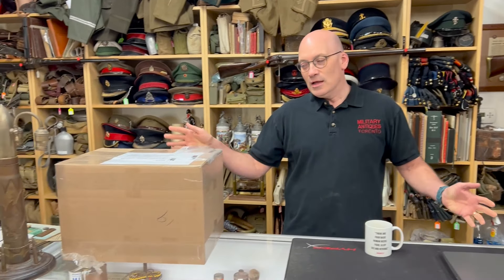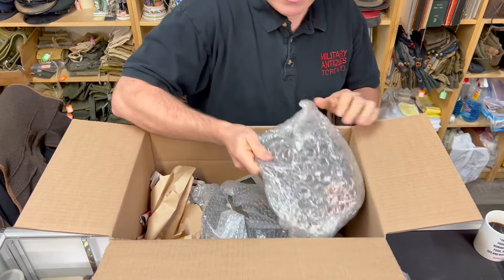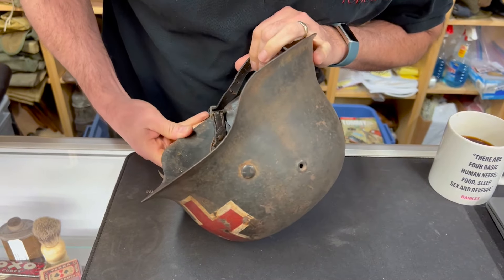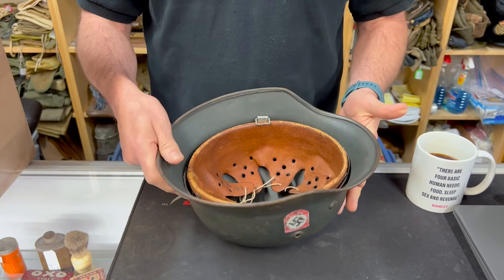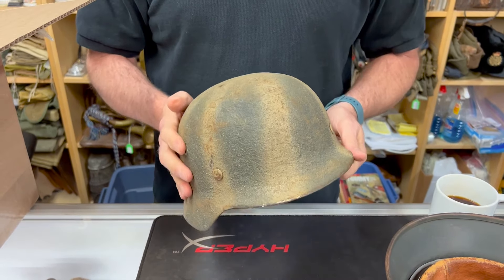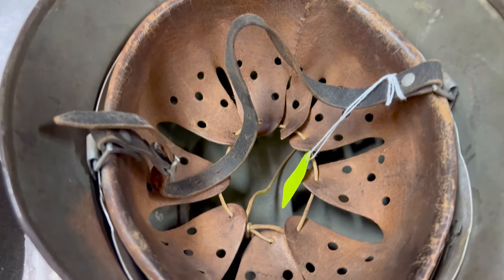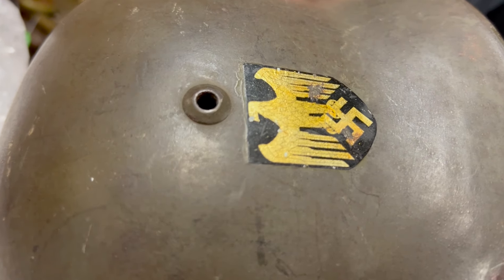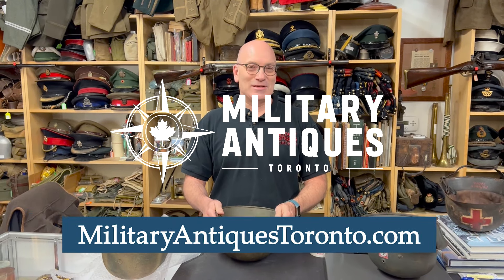Unboxing WWII German Helmets M35 M38 M40 M42 | Authentic or Reproduction | Military Antiques Toronto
Welcome back to Military Antiques Toronto! I'm Dave, and today we're diving into an intriguing unboxing session. A customer sent me a box of military helmets, and I'm eager to see what's inside. As a collector and dealer specializing in military antiques, particularly WWII helmets and German helmets, the anticipation of uncovering authentic military collectibles is always exciting. However, in the world of military antiques, not everything is as it seems.

I received this package in the mail, and after carefully removing the sender's address for privacy, we're ready to open it up. As we all know, when it comes to collecting military helmets and WWII memorabilia, you never quite know what you're going to get. With my coffee set aside and tools at the ready, let's delve into this unboxing and see what treasures or surprises await.

The first helmet we pull out is an M42 helmet. At first glance, any collector of military antiques would be thrilled to find an authentic M42 German helmet from WWII. However, upon closer inspection, some red flags become apparent. The liner doesn't look right—it appears to be artificially aged. The chin strap also seems to have been artificially aged, and there's a name inscribed inside. While finding a name in a helmet can add historical value, it's unusual how frequently names are appearing in helmets these days. It raises concerns about authenticity, especially when considering the abundance of fake military helmets and artificially aged collectibles in the market.

Unfortunately, I have to conclude that this M42 helmet isn't authentic. The liner and chin strap materials don't match what we'd expect from genuine WWII helmets. For collectors of military memorabilia, identifying fake military helmets is crucial to maintaining the integrity of their collections. The decals on this helmet are also not correct. Authentic German helmet decals from WWII have specific characteristics, and these don't align with known authentic patterns. It's disappointing because if it were real, this helmet would be worth a significant amount of money, adding considerable value to any collection of military antiques.

Moving on to the second helmet, things don't improve. At first, I joke that it's a "real electrician's helmet," highlighting the absurdity of the situation. This helmet is marked as a "Q 64" with lot number "DN 162," indicating it's supposed to be a Quist-manufactured helmet, size 64. However, the liner is again not right and appears artificially aged. The deception continues, and it's clear that this helmet is another fake. For enthusiasts of WWII collectibles and military history, encountering such reproductions is unfortunately common. It underscores the importance of knowledge and vigilance when collecting military helmets and other military antiques.

The third helmet offers no relief. It has a rough, sawdust-like finish, which is atypical for authentic military helmets. Upon inspecting the inside, the tells of a fake become even more apparent. The interior has been manipulated to mimic aging, and there's no discernible maker's mark—a key detail in authenticating military helmets. The lengths to which counterfeiters go to make these helmets appear genuine are astonishing. They even went as far as applying a sawdust texture to the inside, attempting to replicate the wear and patina of a true WWII helmet. Sadly, this helmet, like the others, is not an authentic military collectible.

After unboxing these three helmets, it's clear that none of them are genuine. To illustrate the differences, I bring out one of my own helmets, which is an authentic piece from my collection of military antiques. By comparing the liners, chin straps, and overall construction, the discrepancies become evident. The liners on the fake helmets are of the wrong color and material, sometimes even resembling Norwegian post-war liners rather than genuine German WWII liners. The chin strap materials differ significantly as well. In authentic military helmets, the chin straps and liners have specific materials and construction methods that are difficult to replicate accurately.

When comparing my authentic M35 helmet to the fake M42 helmet, even though they are different models, the differences in quality and authenticity are stark. The chin strap on the fake M42 is cracking, likely due to being soaked in water to artificially age it. The liner is not only the wrong type but also artificially aged to deceive potential buyers.

The issue of fake military helmets flooding the market is a significant problem for collectors and dealers alike. It emphasizes the importance of buying from reputable sources and educating oneself on the characteristics of authentic military antiques. At Military Antiques Toronto, we are committed to providing genuine WWII collectibles and helping fellow enthusiasts navigate the complexities of military memorabilia.